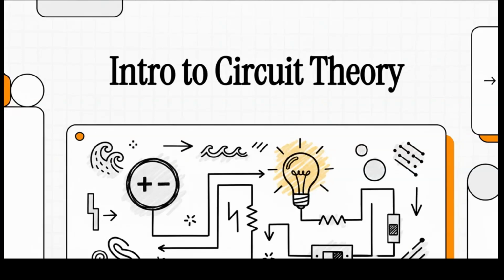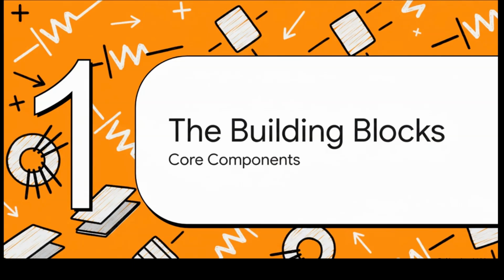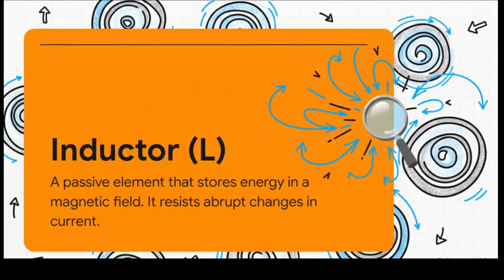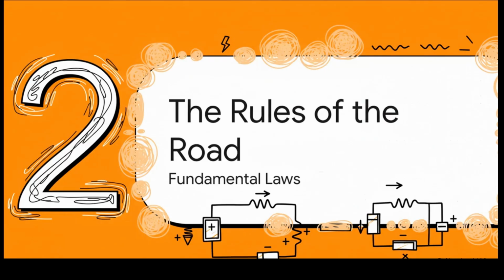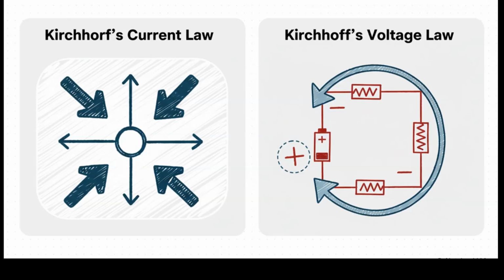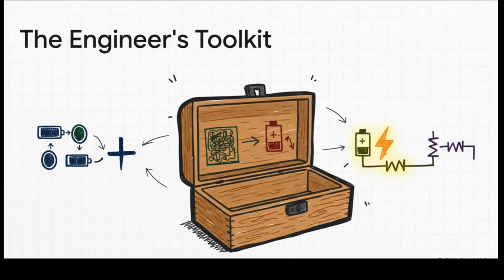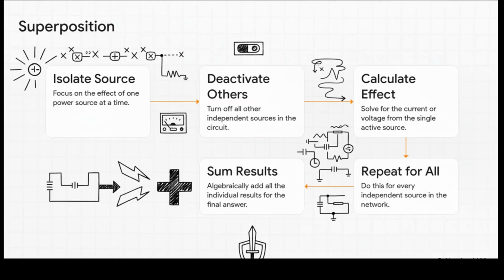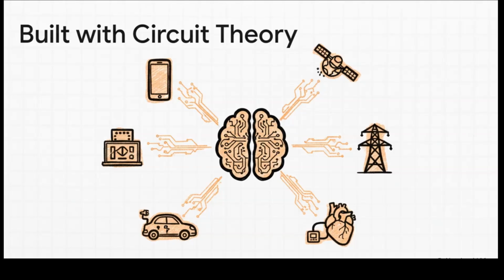Introduction To Network Theory or Analysis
Hello, everyone I have started my youtube channel  this is my first video .